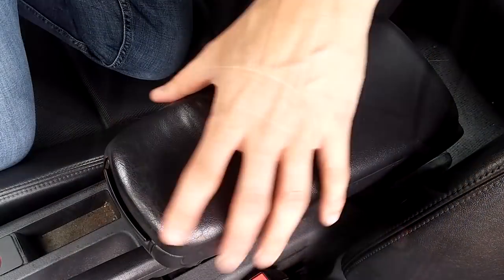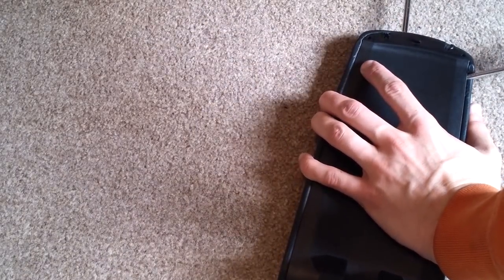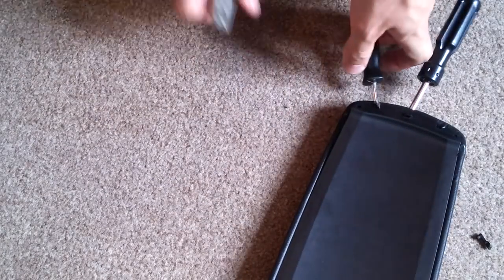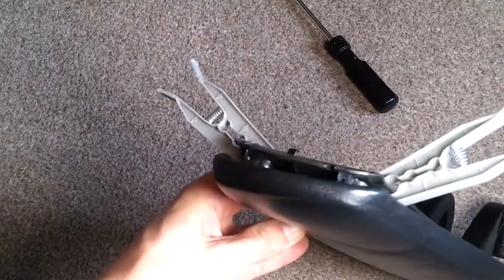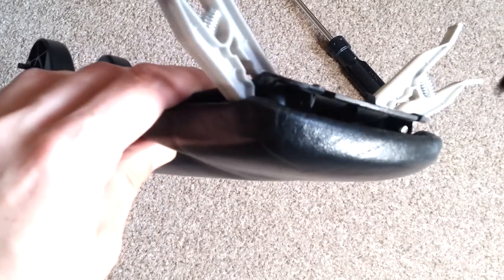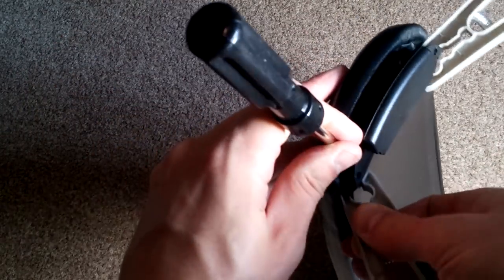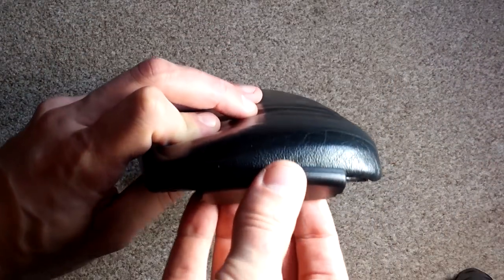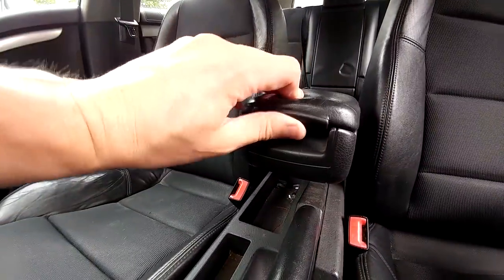How to remove and repair/replace your Audi Armrest lid/catch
In this video I will show you how to remove the Audi Arm Rest lid and how to replace a broken catch which you can get for £1!

In the video this is done on my Audi A4 B6 - as I become aware of other models this applies to I will update here.

This is also suitable for Audi A4/S4/RS4 - B6/B7

I got the catch from ebay and if you search for "Black Armrest Lid Console Cover Latch Clip Catch For AUDI A4 B6" (or whichever model) you should find the right one for yourself.
The catch in this video was 99p from China.